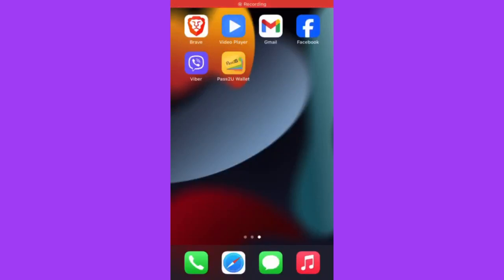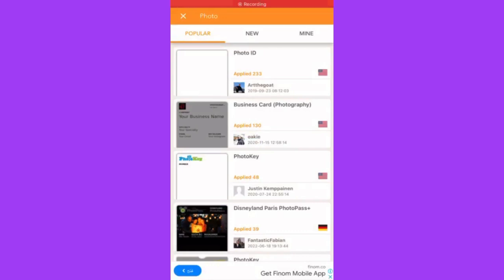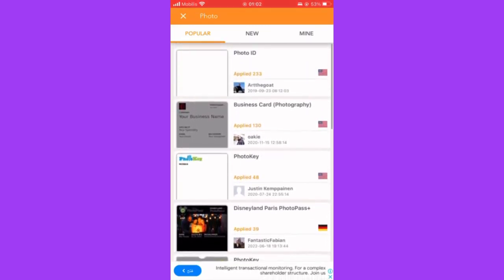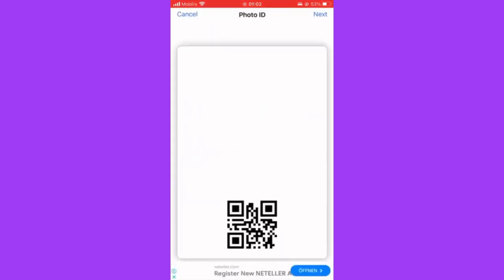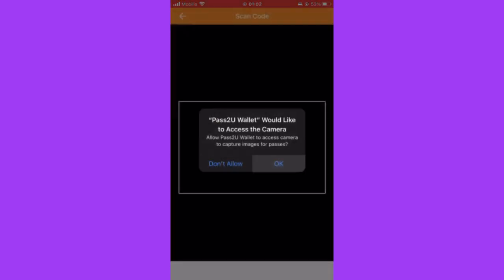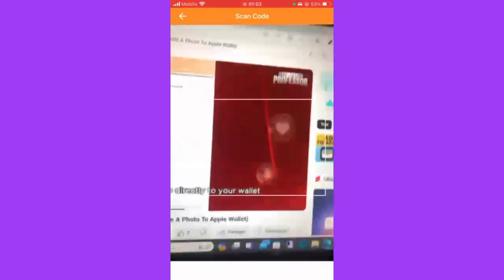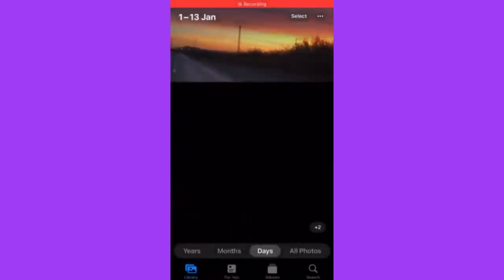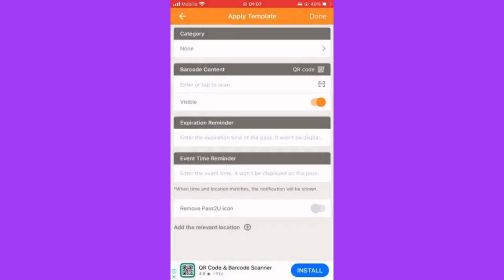How To Add Photo To Apple Wallet (How To Save A Photo To Apple Wallet)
How To Add Photo To Apple Wallet (How To Save A Photo To Apple Wallet). In this video tutorial I will show you how to add photo to Apple Wallet.